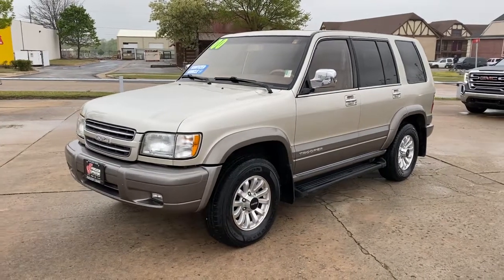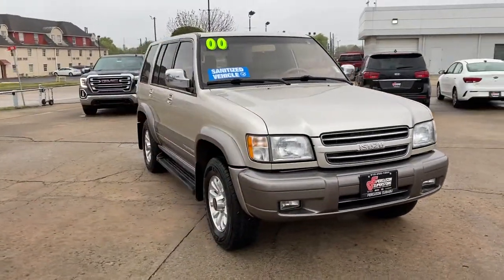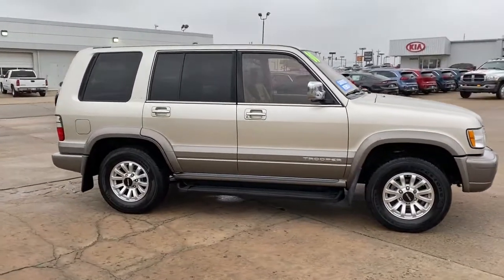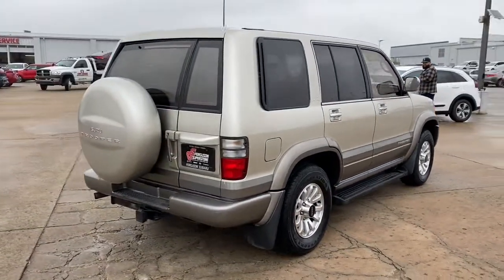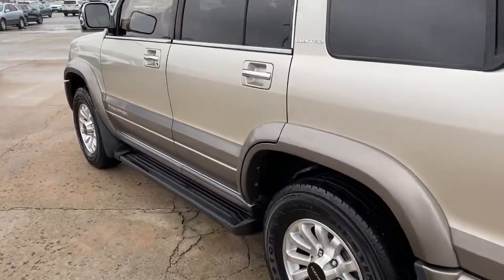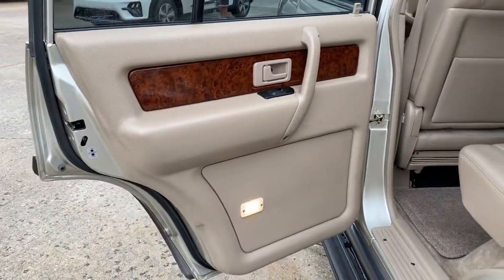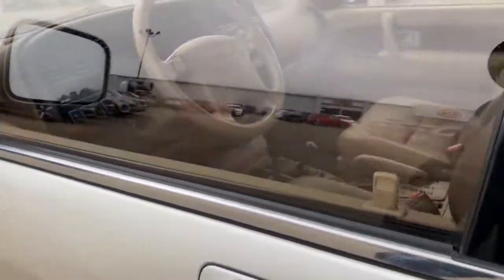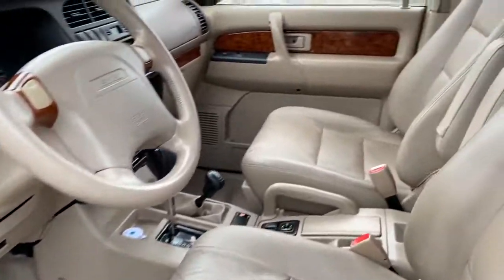2000 Isuzu Trooper Tulsa, Broken Arrow, Owasso, Bixby, Green Country, OK S211227A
Light Silver Metallic/Moonmist Gray Mica Used 2000 Isuzu Trooper available in Broken Arrow, Oklahoma at Ferguson Superstore. Servicing the Tulsa, Owasso, Bixby and Green Country, OK area.

Ferguson Superstore
1601 N Elm Place

***WHOLESALE TO THE PUBLIC***, Trooper Limited, 3.5L V6 SMPI, 4WD, Light Silver Metallic/Moonmist Gray Mica, ABS brakes, Alloy wheels, Compass, Heated door mirrors, Heated front seats, Illuminated entry, Leather Power Heated Seats, Power moonroof, Remote keyless entry.At Ferguson, we are Upfront and Simple. We offer our best price to everyone, the first time. The only additional fee you pay is a $379 documentation charge.